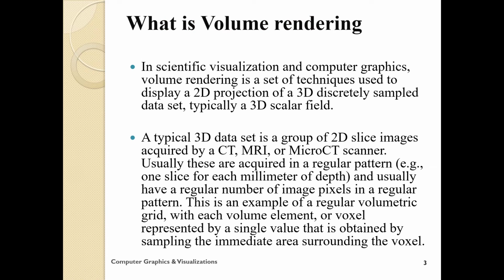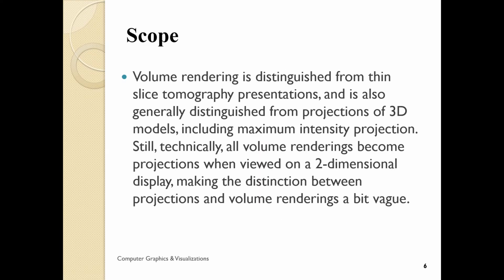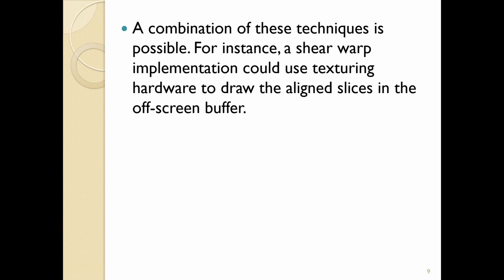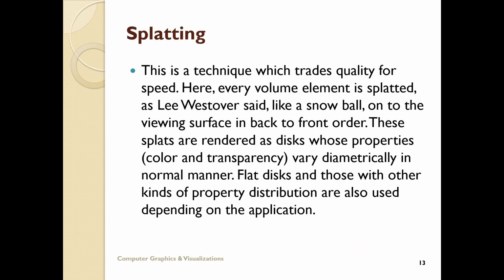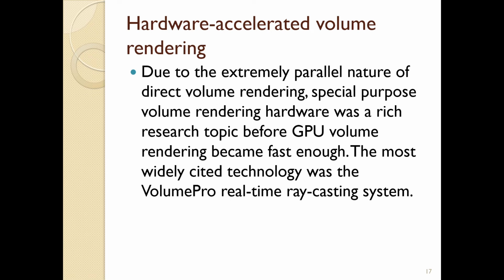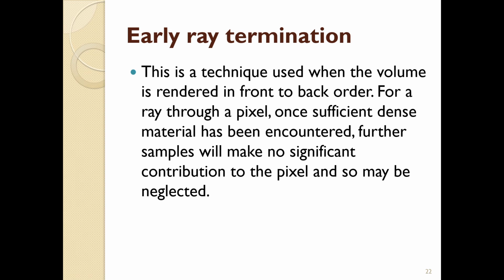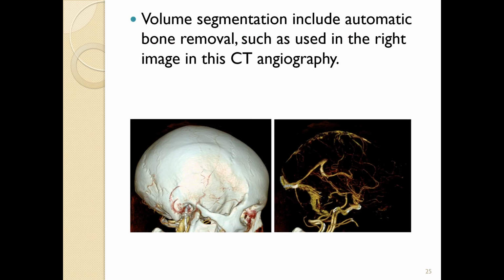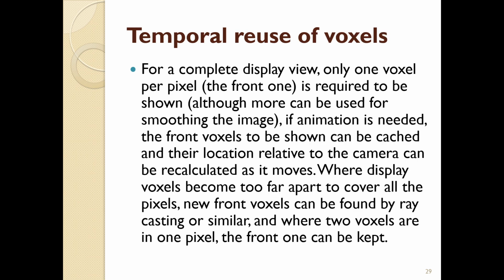Direct volume data rendering CGV Presentation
hello, i'm kshitij bohre(0827cs191134), student of acropolis institute of technology and research, indore.
Here's my presentation on direct volume data rendering in computer graphics.